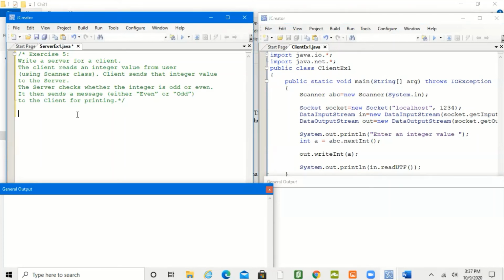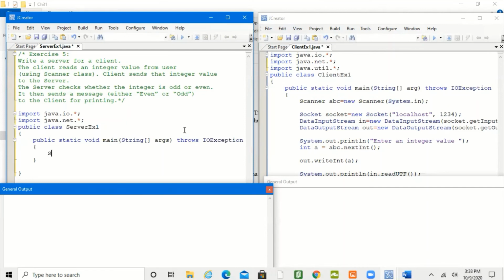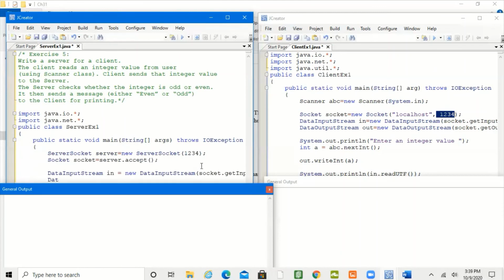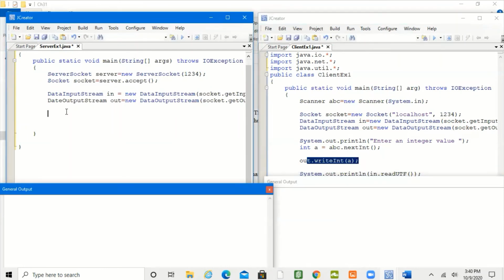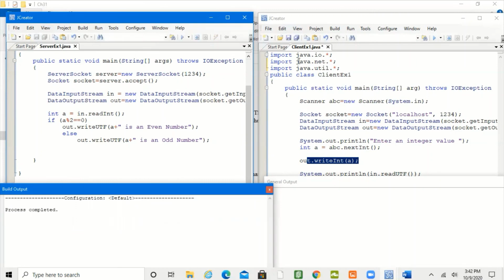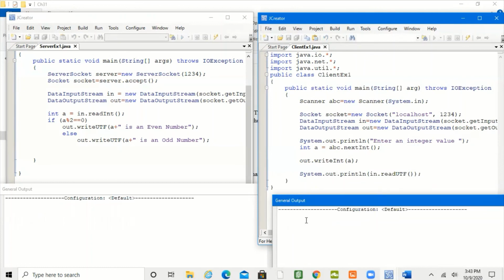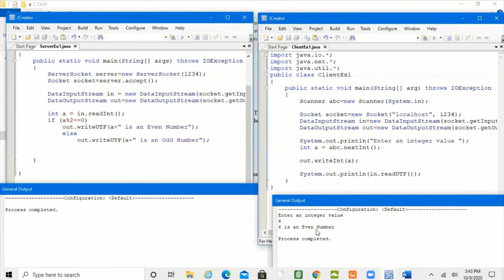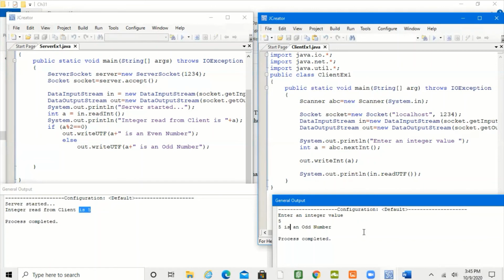Client Server Ex1